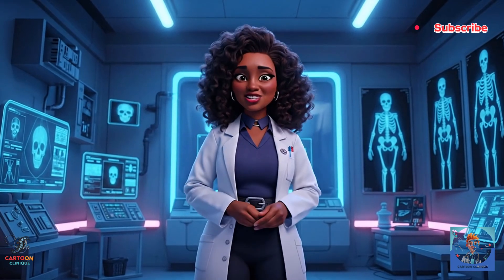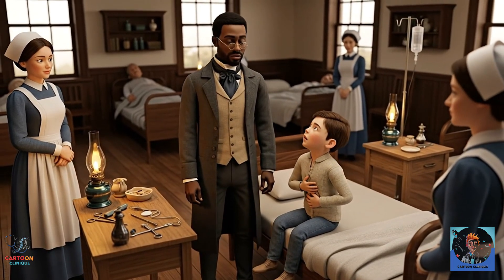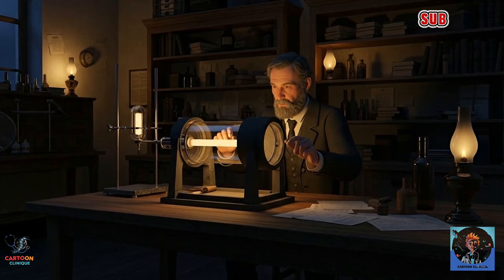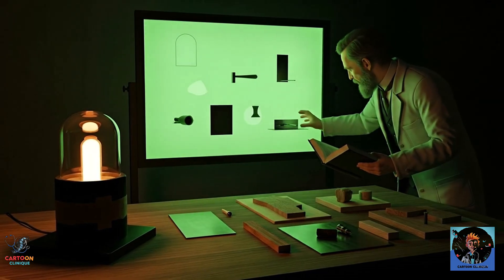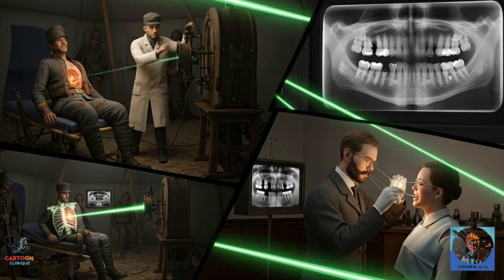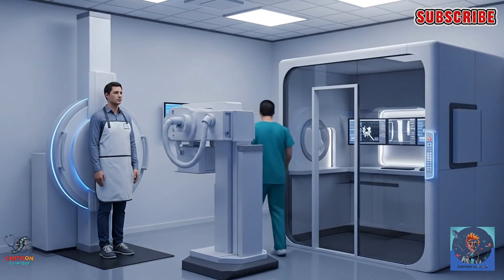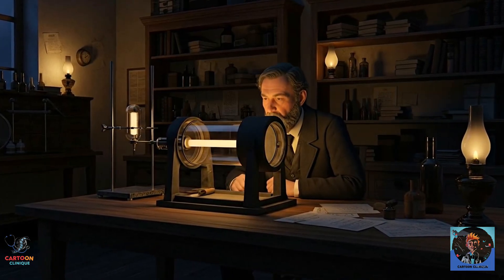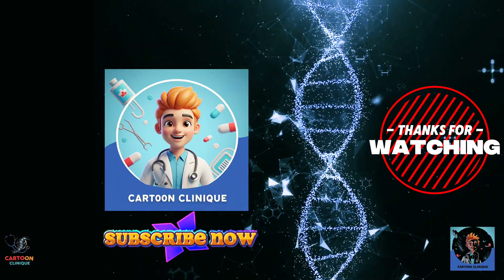The Scary Truth About How X-Rays Were Discovered ☢️| An animated story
The Incredible True Story of How X-Rays Were Discovered

In 1895, German physicist Wilhelm Conrad Röntgen made a shocking discovery that would change medicine forever — the X-ray. What started as a mysterious green glow in his lab became the first-ever way to see inside the human body without surgery. From his wife’s terrified reaction to the first X-ray image, to the medical revolution that followed, this story is filled with accidents, breakthroughs, and life-changing science.

In this animated documentary-style video, we’ll explore:
✅ Life before X-rays – when doctors had to “guess” broken bones
✅ Röntgen’s curious experiments with cathode ray tubes
✅ The world’s first human X-ray (his wife’s hand and wedding ring!)
✅ The global X-ray craze in the 1900s – shoe stores, carnivals, and postcards
✅ The hidden dangers of radiation and early pioneers who paid the price
✅ How X-rays transformed medicine, leading to CT scans, airport security, and beyond

This is more than science — it’s a story of curiosity, accidents, fear, and discovery.